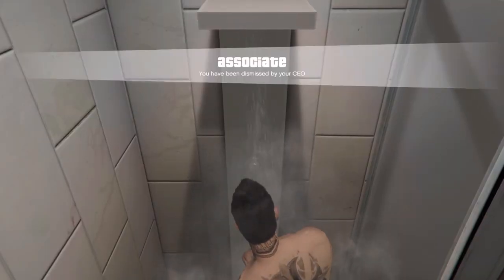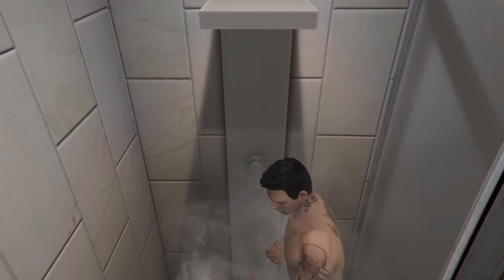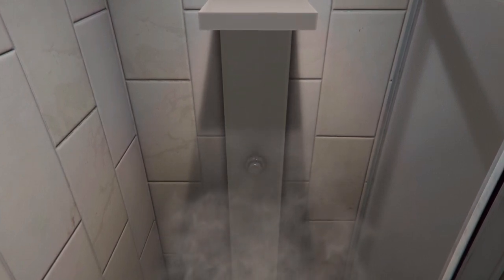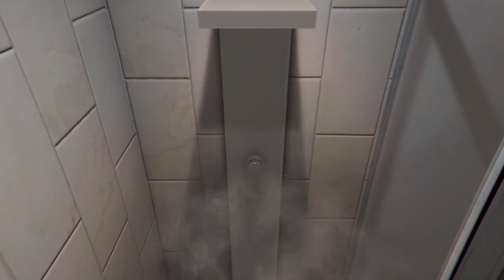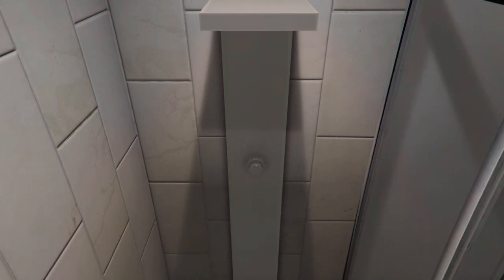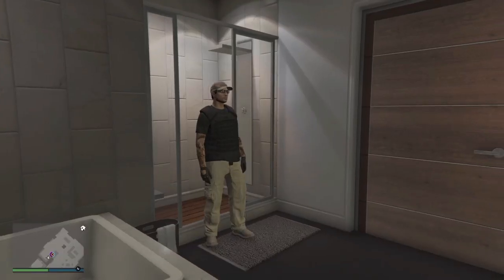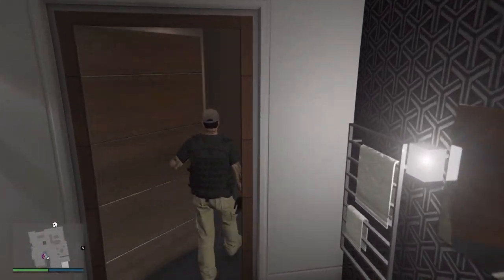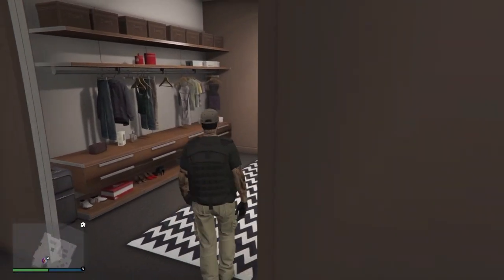GTA 5 Online How To Save Any VIP/CEO Bodyguard Outfit After Patch 1.34